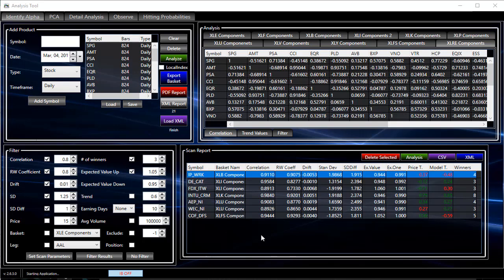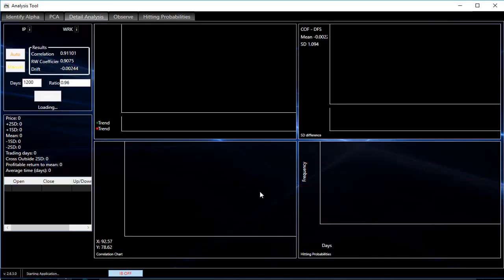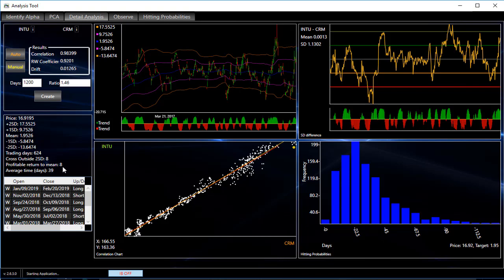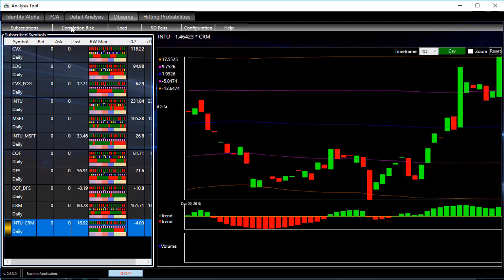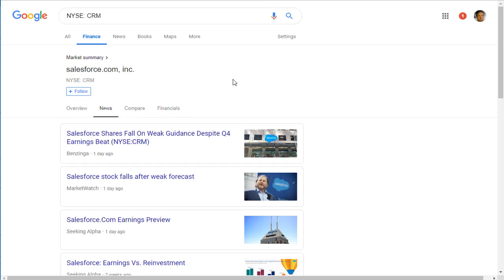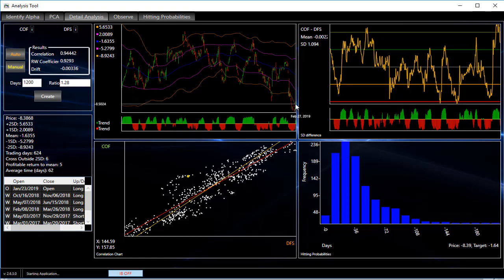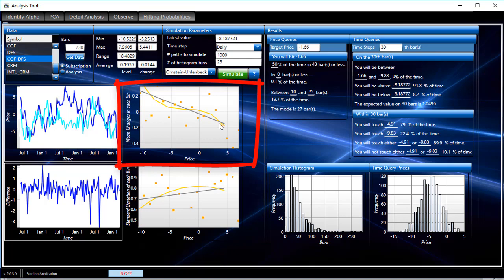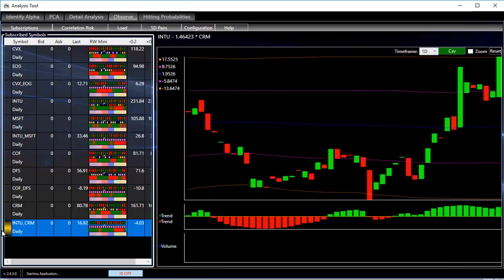Pro trading ideas - Relative value - March 05, 2019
Start trading like a pro today!

Relative value trading, done properly, removes most of the risk that can keep swing traders awake at night.  Using techniques normally only found at the institutional level we look at the market and try to give you at least one good trade idea daily.  Take technical analysis to a whole new level!